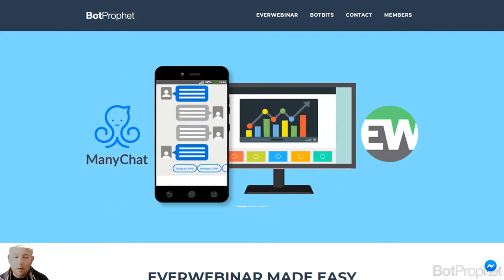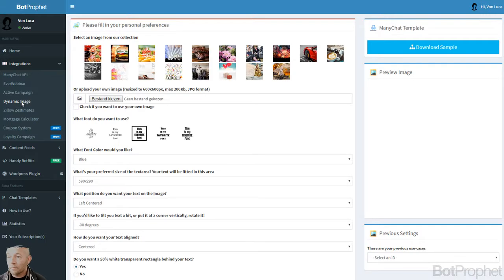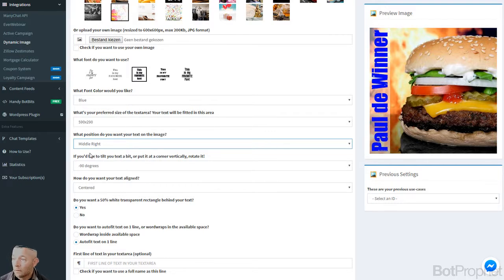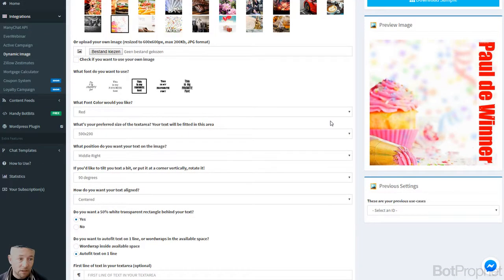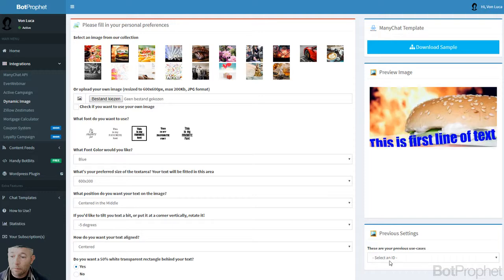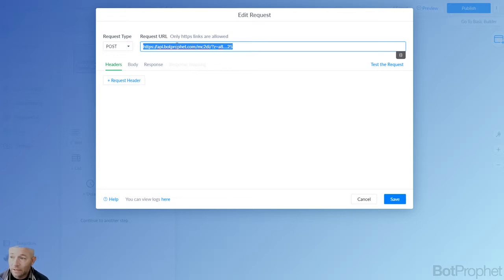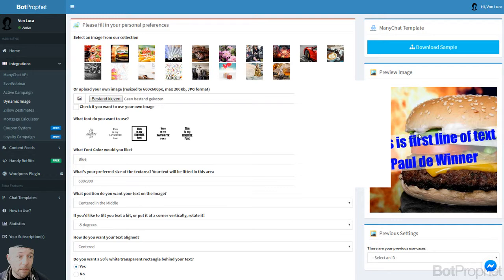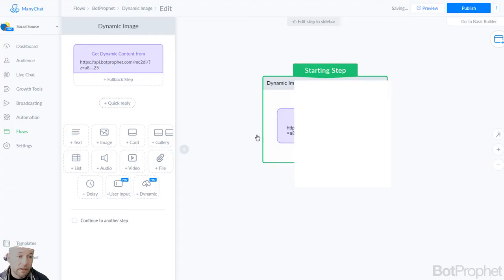BotProphet.com Dynamic Image Implementation for ManyChat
This is so easy to implement it is laughable. You'll be serving your subscribers personalized images is under 5 minutes.

Need a change? Change it in the BotProphet Admin area and it will be reflected in ALL places where you use the image link.

More modules by BotProphet.com?
• Live Mortgage Calculation and Zillow Estimates Template
• Various FREE Modules, such as a Wordpress Plugin, Number and Date formatting, API Script Bot
• EverWebinar Booking Template
• Loyalty System
• Horoscope Feed, Crypto Feed, Jokes, Quotes etcetera
 and much more to come